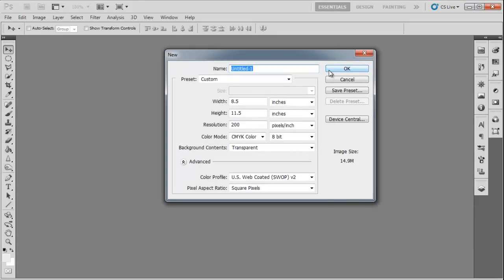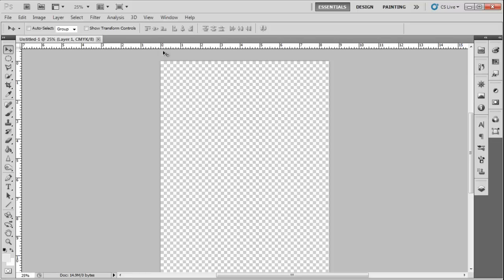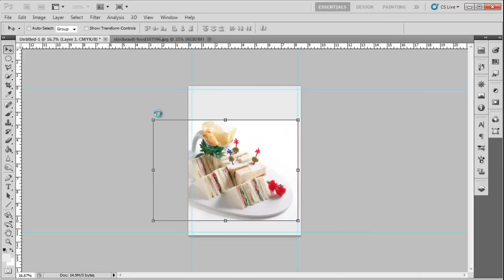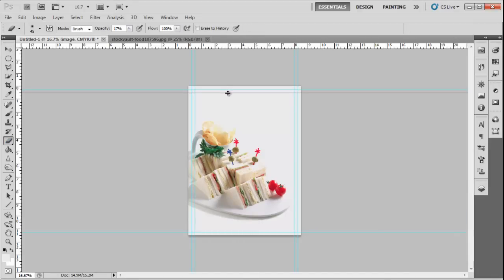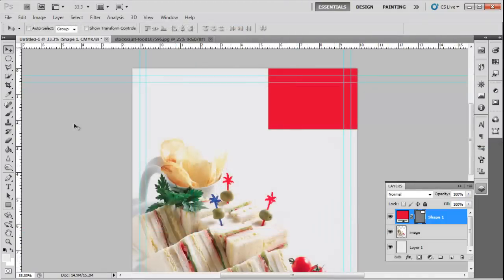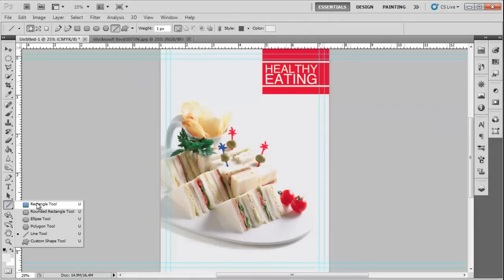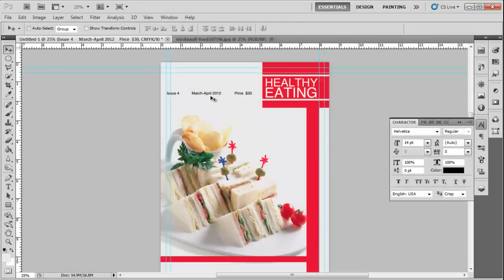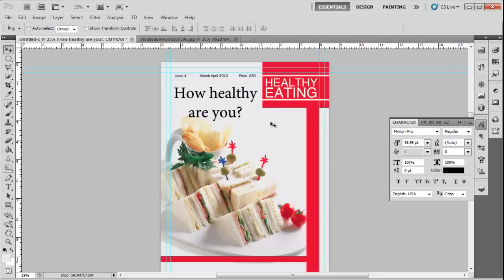How to Design a Magazine Cover in Photoshop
Follow the steps by step guide to learn how to design a magazine cover.

Designing a magazine cover in Photoshop is not any different from creating any other type of design.Its design principles are same as for any other artwork piece. There are just few elements which need to be part of every magazine cover like the title name of the magazine which is known as "masthead", price and its issue date. Remember that every magazine has a story to tell and that means, your magazine cover should feature the lead story with due prominence. You can add other captions to give a peep to the customer that what does this magazine contain. Mostly the major portion of the magazine cover is filled with artwork which can be a photograph or an illustration. In this Photoshop tutorial you will learn how to make your magazine cover an attention seeker and what will be the elements which are considered to be a standard part of the magazine cover.

Starts by designing a magazine cover by opening a new document of size 8.5 inches by 11.5 inches. The standard size of a magazine cover is 8 inches by 11 inches but we also need to leave some bleed area. There are many different sizes which exist for the magazine. The type of magazine and the content helps to decide its size.

Step # 2 -- Create a bleed area

Now we will draw margin lines of 0.25 inches on all four sides of the canvas to create the bleed area. The bleed area is cropped out after the printing process but it is created so that there are no blank spaces visible at the edges after printing.

Step # 3 -- Fill the background

We will now fill the background with a grey color. The background color also depends on the theme of the magazine and the image you are going use for the cover.

Step # 4 -- Open an image

Now open the image which you want to use for the cover by going to the "File" menu, dropping down to "Open" and from the window that opens choosing the picture you need. Once you do, adjust its placement. You can also rotate, flip or crop the image to make it look attractive. The image should cover the bleed area.

Step # 5 -- Change the blend mode

Rename the layer as "image ". Now change the image layer mood to "darken" to hide the white area or extra areas. Use the soft round eraser to remove the edges of the image. These settings are for the specific image. When using a different image, the settings will change.

Step # 6 -- Create margin lines

We will then draw margin lines on all four sides of the magazine cover of 0.25 inches so that our text is not at the edges.

Step # 7 -- Design the masthead

Once the image is set on the magazine cover in Photoshop we will design the masthead. First of all we will use the "rectangle tool" to draw a box at the top right corner. Change its color to red.

Now we will use type tool to insert the title name of the magazine which is also known as "masthead". Then change the color to "ffffff" and font style to "Helvetica". Place it over the rectangle. Draw white lines above and below the title. The masthead of the magazine is ready. If you already have a masthead, then you can simply place it on the cover.

Step # 9 -- Draw rectangle

Now we will draw an elongated rectangle to fill the negative space. Change its color to red as well. You can use different pattern or artwork to fill the negative space on the cover.

Step # 10 -- Insert the details

Once done, we will use the "type tool" to insert the price and issue date of the magazine. The price and issue date are important pieces of information which must be placed on the cover. Use the "Franklin gothic" font and a size of "14 pt". Change the color to black and place it at the top. You can change the placement according to the design layout.

Step # 11 -- Insert the Heading

Now insert the main article heading and change its font style to "minion pro". You can increase its font size up to 60pt. Change its color as per your requirement. Over here the color used is green.

You can place a few more article titles in different colors and adjust their placement on the cover to create an interesting typography.
You can use this Photoshop tutorial to learn how to make a magazine cover and then use it to eventually create different designs.